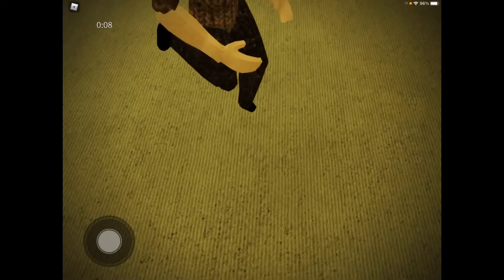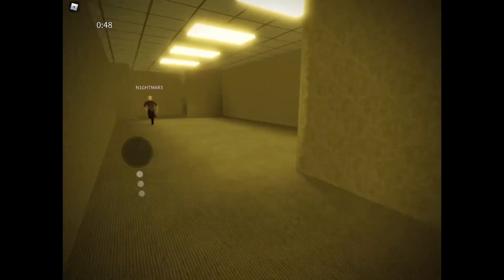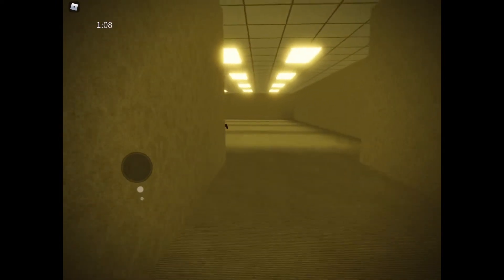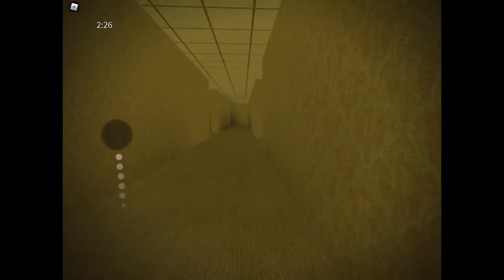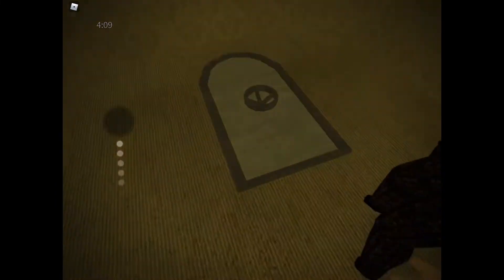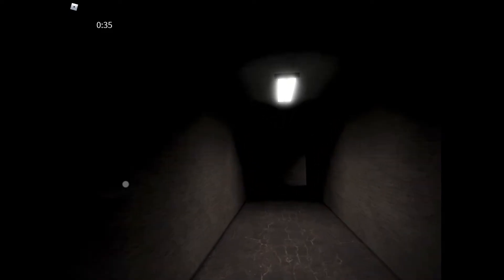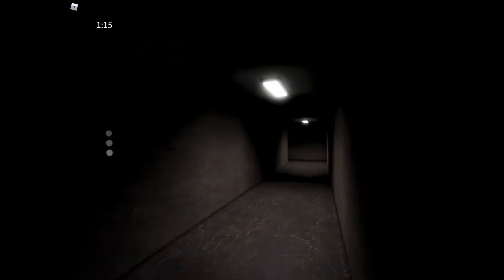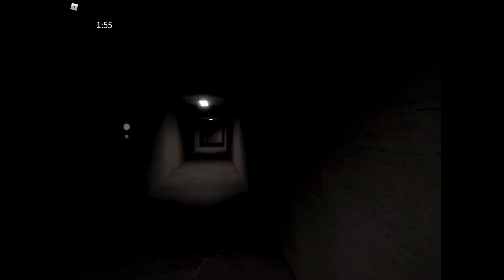TheTrue back rooms￼